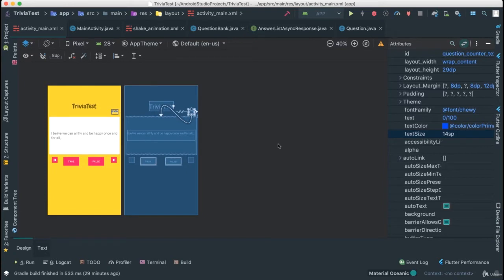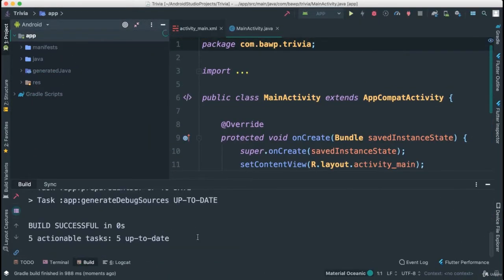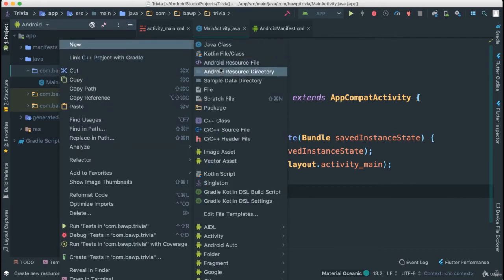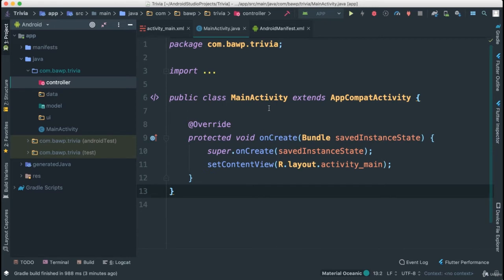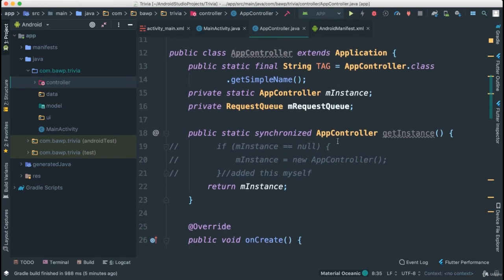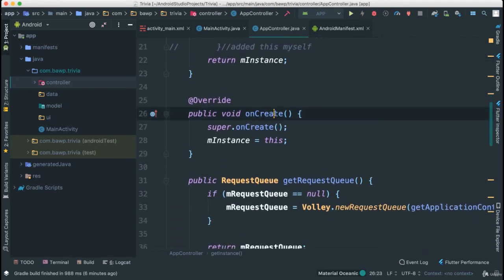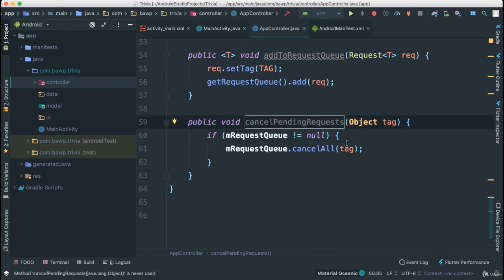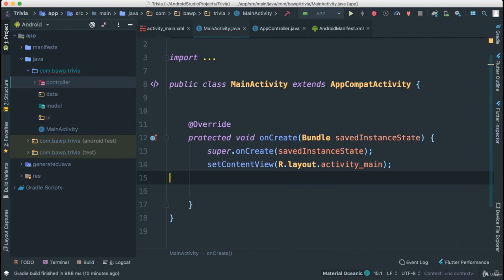Chapter - 12 || Setup AppController and Android Volley Library || #74